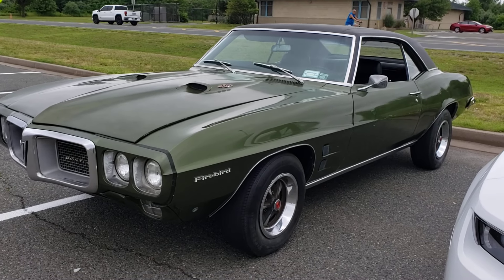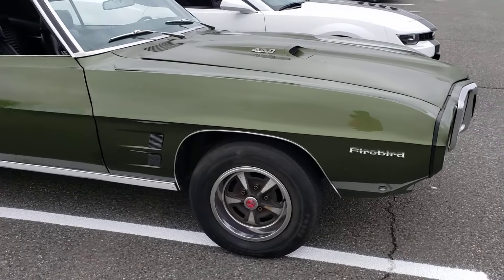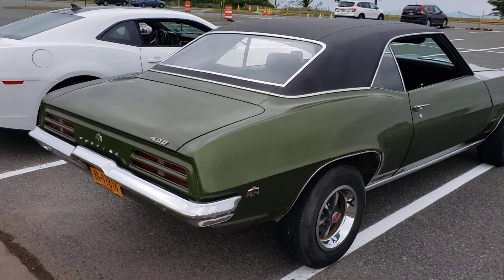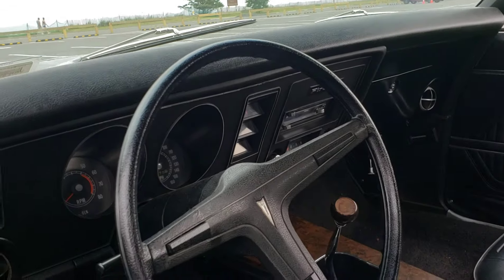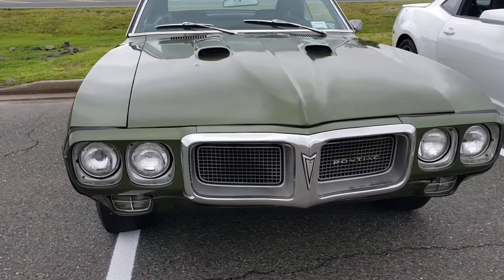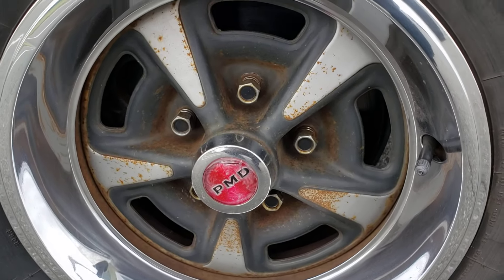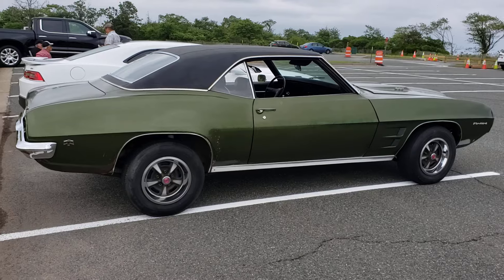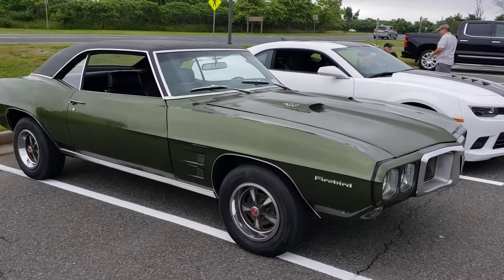1969 Pontiac Firebird 400 Walkaround